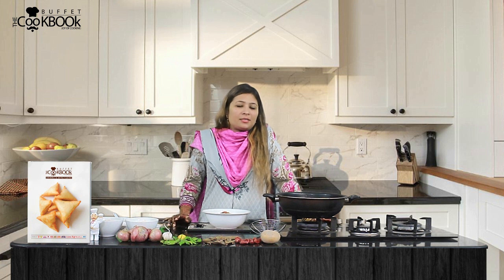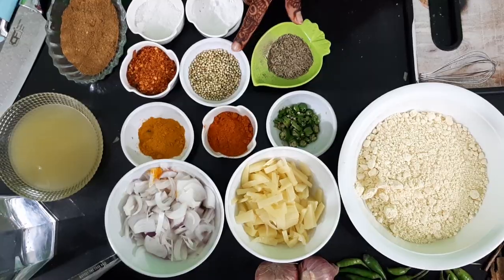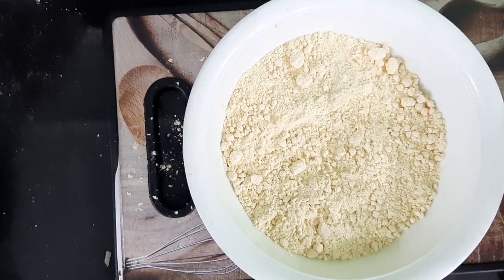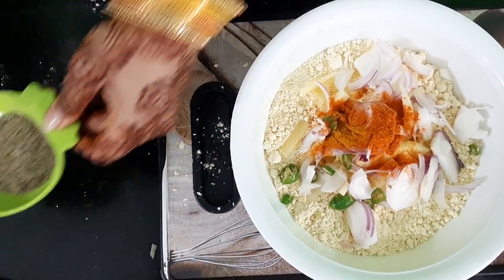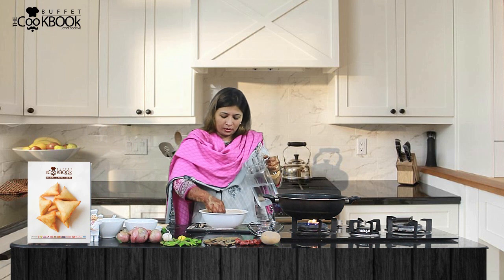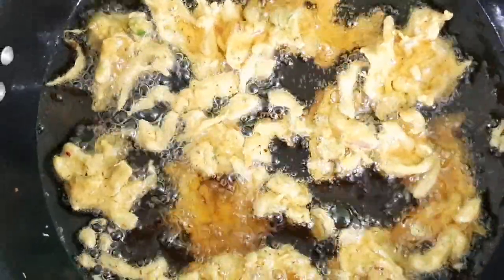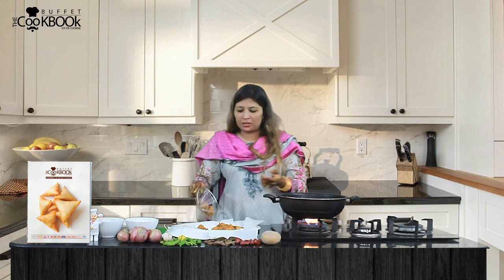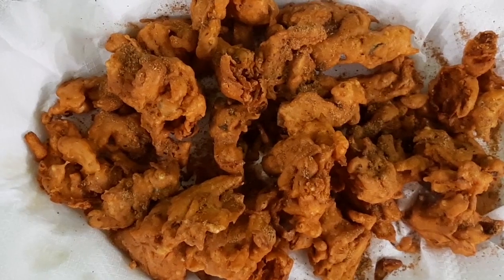Aaloo Piyaz Pakora Recipe by Sadaf Siddiqui | Dastarkhwan